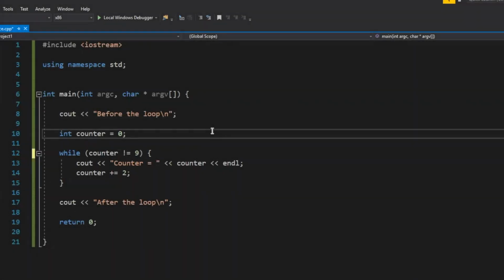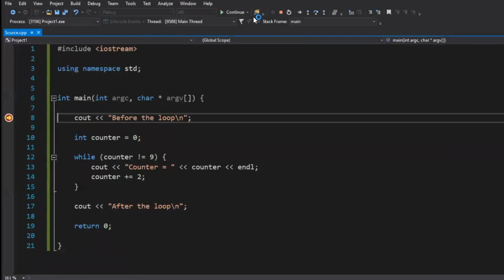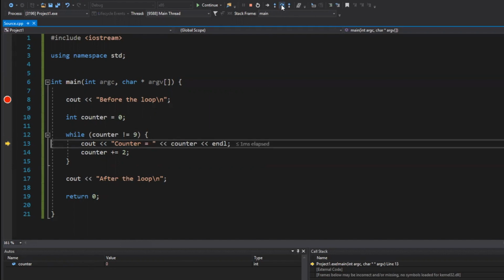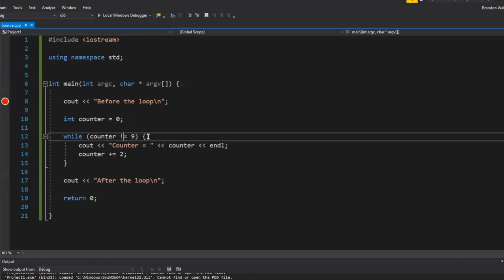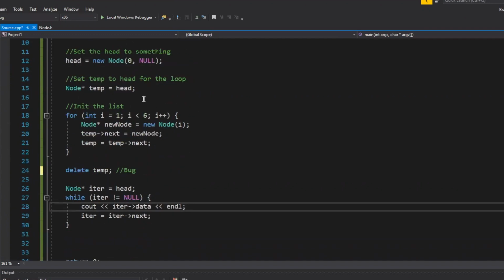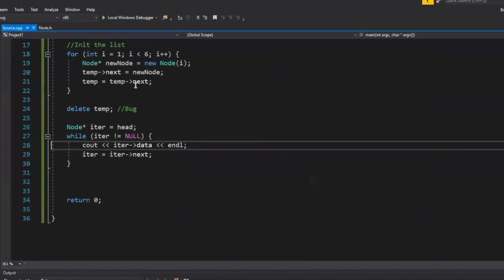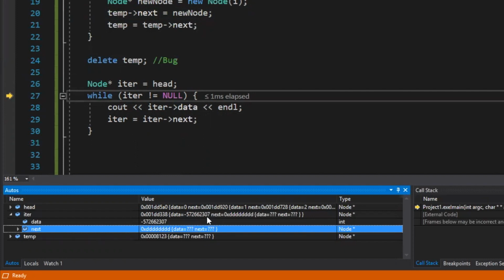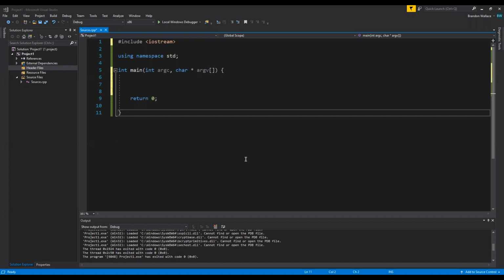How to use the debugger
BYU CS235 How to use the debugger tutorial.